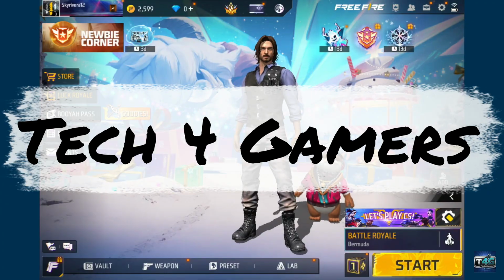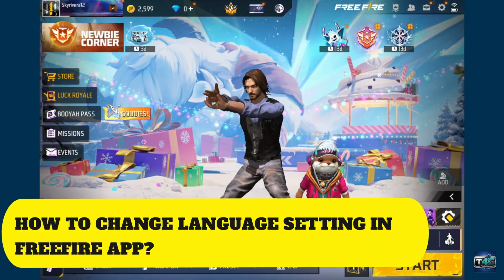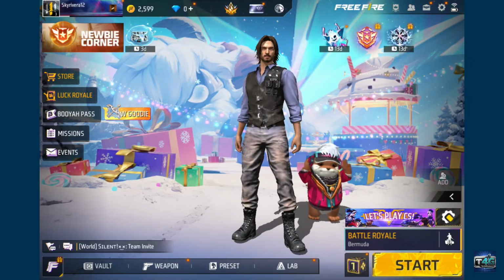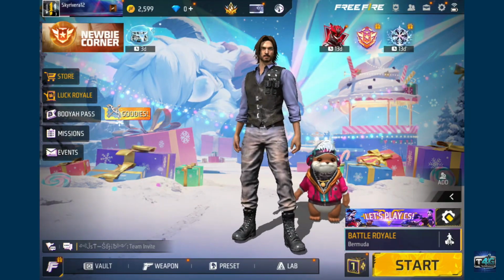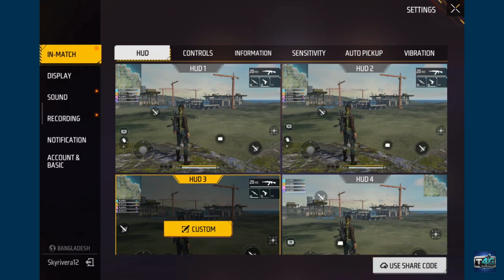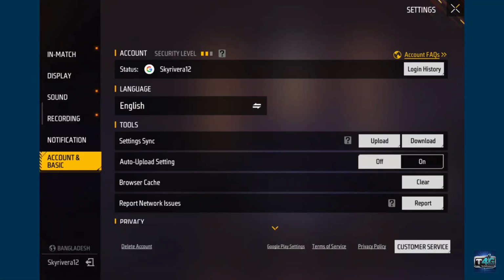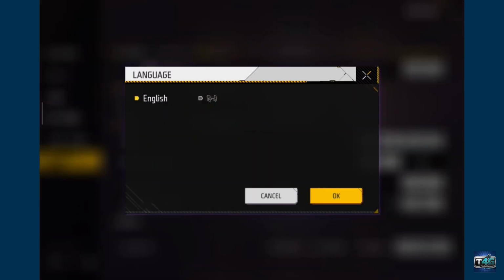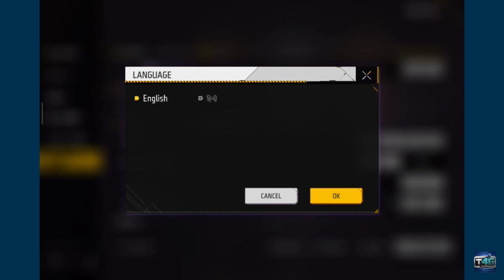Free Fire Language Change Tutorial | Android & Tablet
In this video, I’ll show you how to change the language setting in the Free Fire app step by step. If your Free Fire game is showing a language you don’t understand or you simply want to switch to your preferred language, this tutorial will help you do it easily using the in-game settings.